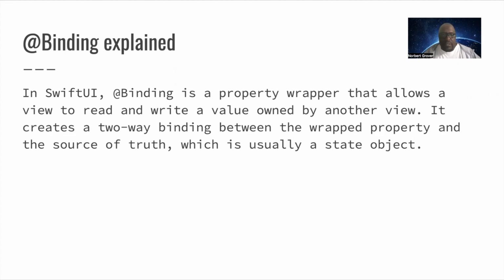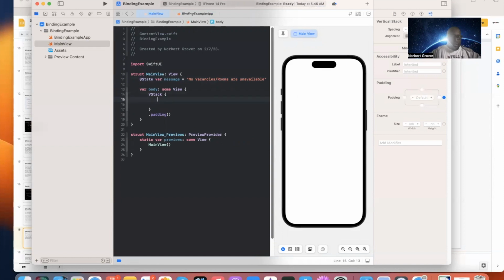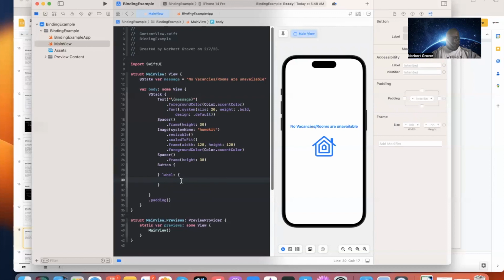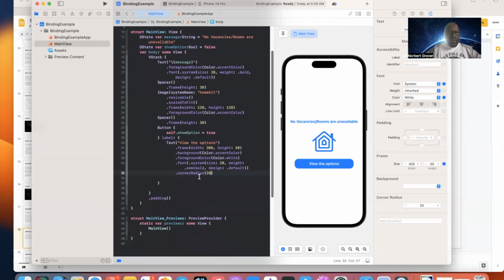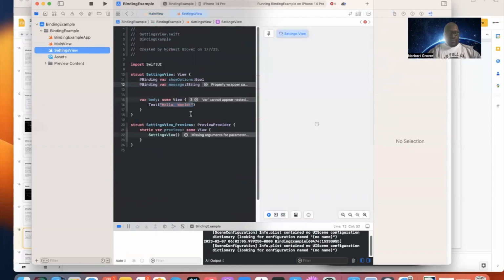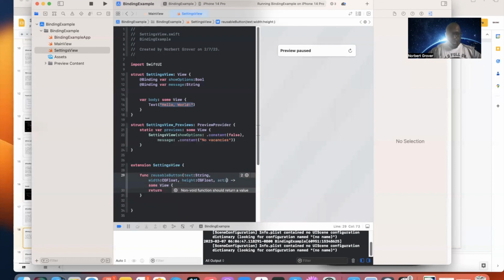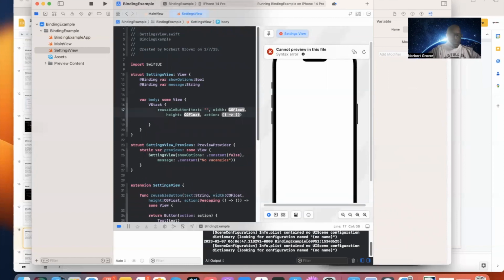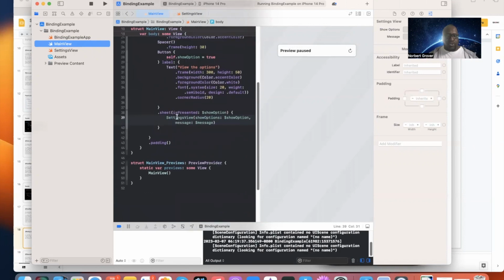Unleash the Power of @State and @Binding in SwiftUI: A Step-by-Step Tutorial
In this tutorial, you'll learn how to harness the full potential of @State and @Binding in SwiftUI. Whether you're a beginner or an experienced developer, this video will take you through a step-by-step process of using these two powerful features to build dynamic and interactive user interfaces. You'll learn about the difference between @State and @Binding, and how to use each one effectively. With clear and concise explanations, this tutorial will make sure you understand the concepts and are able to implement them in your own projects. So what are you waiting for? Watch the video now and take your SwiftUI skills to the next level!